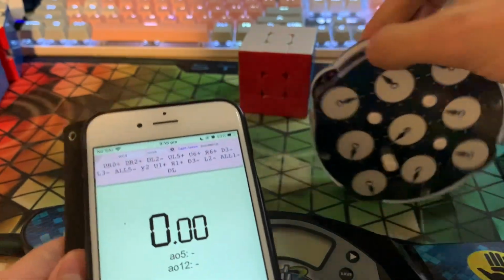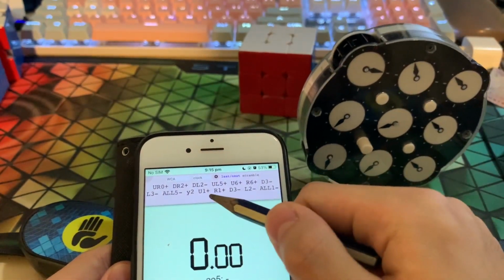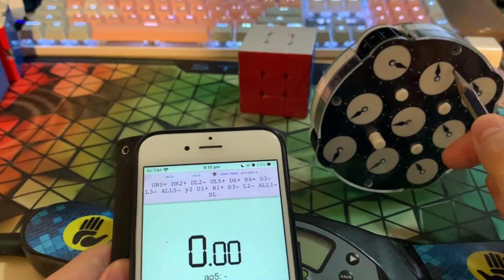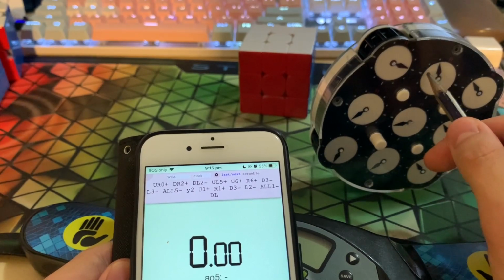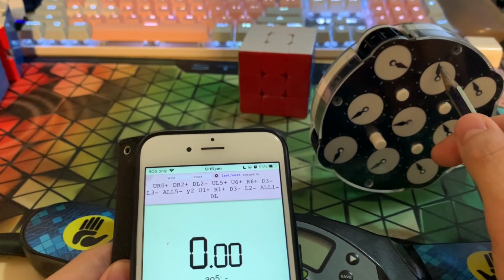PEA is stored in the clock (Parity of Edge Alignment)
random notes:
i maybe could have called it ape to fit in with monkey theme
so much clock theory is overlooked because of how trivial it is to solve